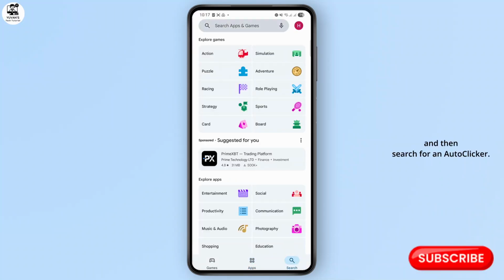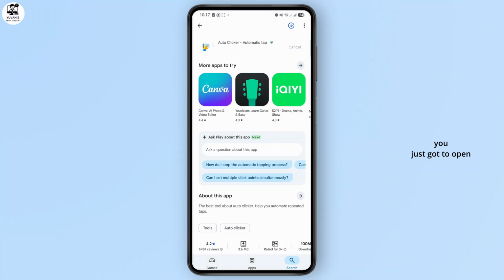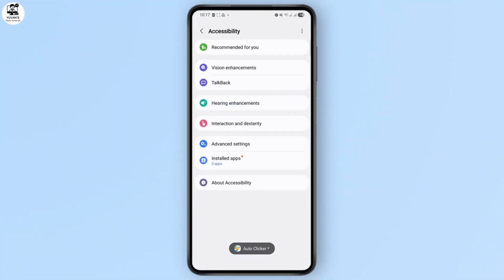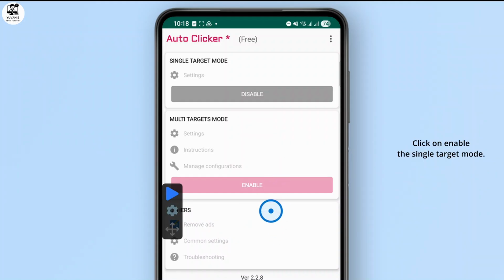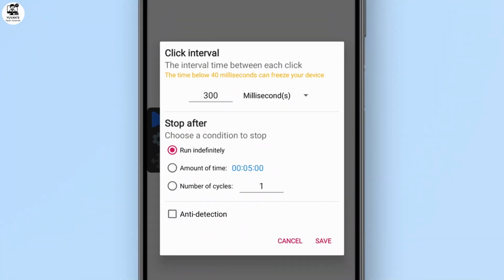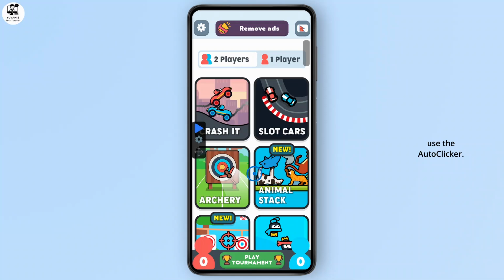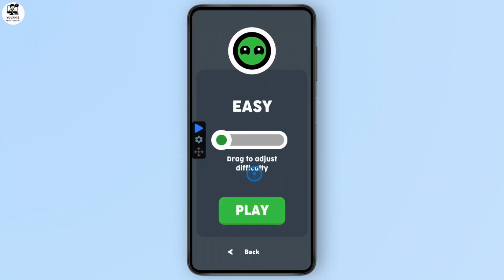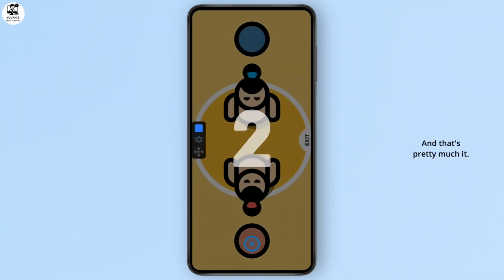How to Use Auto Clicker on Android?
Want to learn how to use an auto clicker on your Android device for faster and easier tapping? This video will guide you through the steps on how to set up and use an auto clicker app on Android quickly and easily. Whether you're asking, "How do I use auto clicker on Android?" or need help enabling and configuring the auto clicker, this tutorial has you covered. Learn how to customize settings and automate clicks on your Android phone. Watch now to see how you can use auto clicker on Android today!

Timestamps:
00:00 How to Use Auto Clicker on Android?
00:06 How Do I Use Auto Clicker on Android?